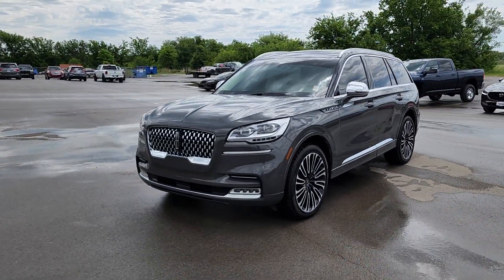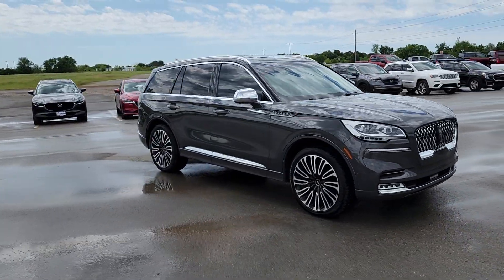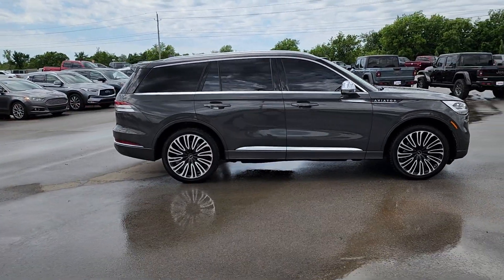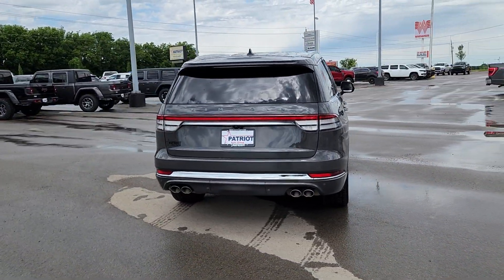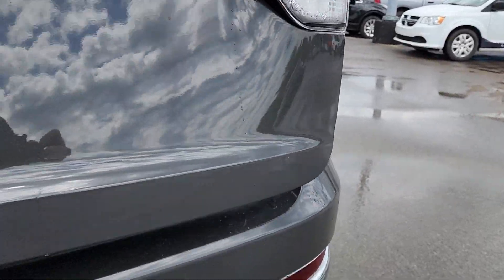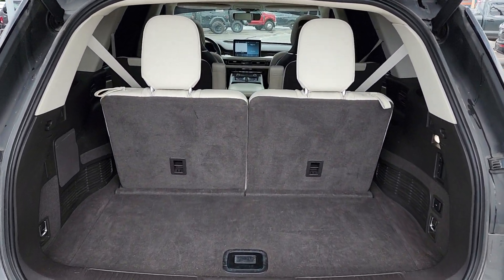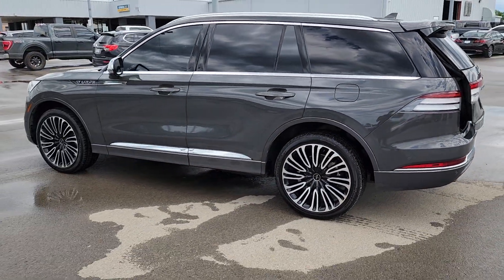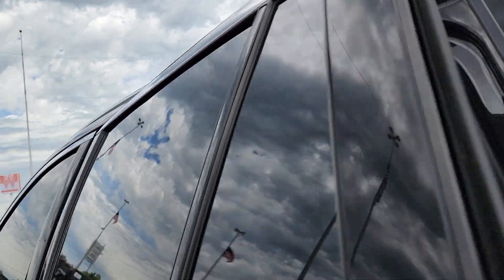2020 Lincoln Aviator Tulsa, Broken Arrow, Owasso, Bixby, Joplin PP4008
[LISTING _TYPE] 2020 Lincoln Aviator Black Label

Save THOUSANDS! We have the absolute BEST prices BEST selection and BEST service anywhere! We make buying your next vehicle FAST FUN and HASSLE-FREE! Our Professional Sales Consultants are the friendliest anywhere! We have financing for everyone that is fast and EASY! We will get you the best rate available for ALL types of credit! We also have an in-house financing department for challenged credit! We LOVE trades all trades no matter what it is! Did you know we ship nationwide??! Now customers coast to coast can take advantage of our low prices! Ask us for more details!brbr**This 2020 Lincoln Aviator Black Label is equipped with 3.0L V6 AWD** ** and this Aviator is trimmed in Dark Gray with Cashmere interior** 250 Amps Alternator 28 Speakers 3.58 Axle Ratio 30-Way Perfect Position Seats w/Active Motion 3rd row seats: split-bench 4-Pin & 7-Pin Connectors 4-Wheel Disc Brakes ABS brakes Adaptive Steering Adaptive suspension Adaptive Suspension w/Road Preview Air Conditioning Air Glide Suspension w/Dynamic Lower Entry All-Weather Floor Liners Alloy wheels AM/FM radio: SiriusXM Audio memory Auto High-beam Headlights Auto-dimming door mirrors Auto-dimming Rear-View mirror Automatic temperature control Blind Spot Detection w/Cross Traffic Alert Brake assist Bumpers: body-color Cargo Area Cover Cargo Area Protector (Dealer Installed) Chalet Theme Class IV Hitch & Wiring Class IV Trailer Tow Package Compass Delay-off headlights Door auto-latch Driver door bin Driver vanity mirror Dual front impact airbags Dual front side impact airbags Dynamic Handling Package Electronic Stability Control Emergency communication system: SYNC 3 911 Assist Equipment Group 800A Four wheel independent suspension Front anti-roll bar Front Bucket Seats Front Center Armrest Front dual zone A/C Front fog lights Front reading lights Full Rear Console Fully automatic headlights Garage door transmitter Head restraints memory Heads-Up Display Heated door mirrors Heated front seats Heated rear seats Heated steering wheel HVAC memory Illuminated entry Knee airbag Low tire pressure warning Mahogany Khaya Appliques w/Etched Logo Mahogany Red Floor Carpet/Mats Mahogany Red Headliner Mahogany Red Leather-Wrapped Interior Memory seat Navigation System Occupant sensing airbag Outside temperature display Overhead airbag Overhead console Panic alarm Panoramic Vista Roof w/Power Shade Passenger door bin Passenger vanity mirror Power adjustable front head restraints Power door mirrors Power driver seat Power Liftgate Power moonroof: Panoramic Vista Roof Power passenger seat Power steering Power windows Radio data system Radio: Revel Ultima 3D Audio System w/28 Speakers Rain sensing wipers Rear air conditioning Rear anti-roll bar Rear audio controls Rear dual zone A/C Rear reading lights Rear window defroster Rear window wiper Remote keyless entry Roof rack: rails only Savannah Leather Heated/Ventilated Seats (76A) Savannah Leather Heated/Ventilated Seats (76E) Security system SiriusXM Radio Smart Trailer Tow Speed control Speed-Sensitive Wipers Split folding rear seat Spoiler Steering wheel memory Steering wheel mounted A/C controls Steering wheel mounted audio controls SYNC 3 Communication & Entertainment System Tachometer Telescoping steering wheel Tilt steering wheel Traction control Trailer Sway Control Trip computer Turn signal indicator mirrors Variably intermittent wipers Ventilated front seats Ventilated rear seats Wheels: 22 Ultra Bright Machined Aluminum.brbrbr2020 Lincoln Aviator Black Label AWD 10-Speed Automatic 3.0L V6brbrRecent Arrival!brbrbrCome see us today at Patriot CDJR Highway 69 in Pryor OK! today!